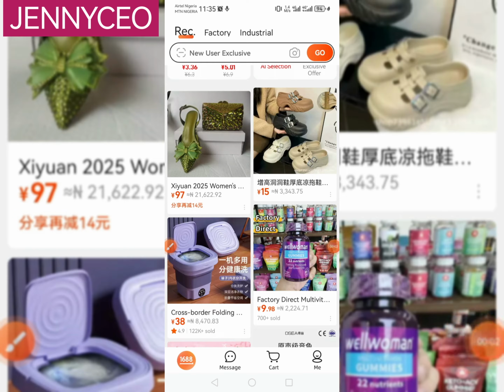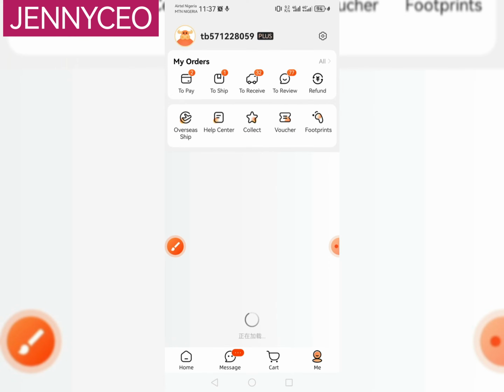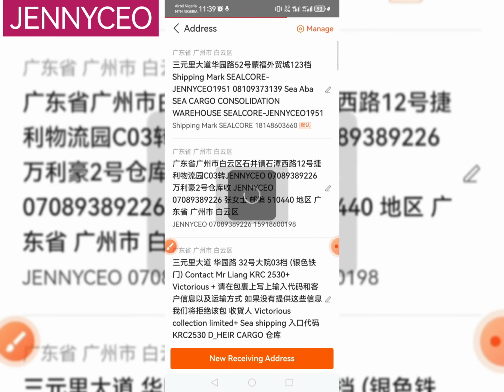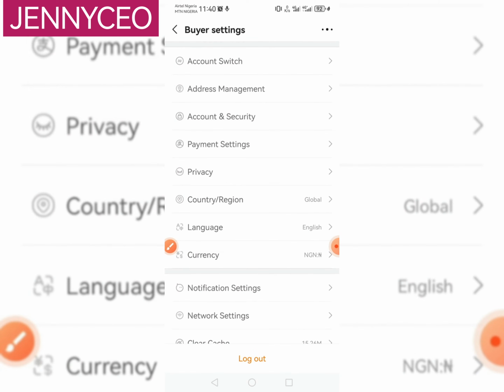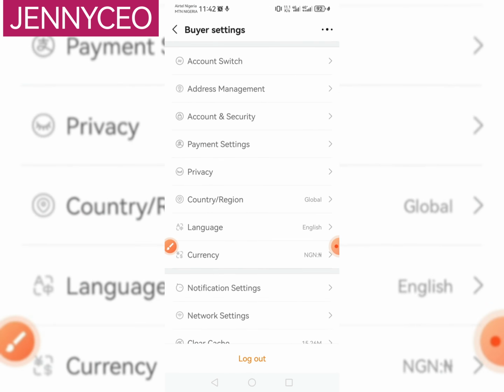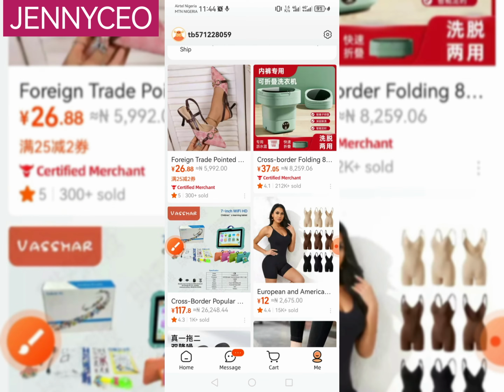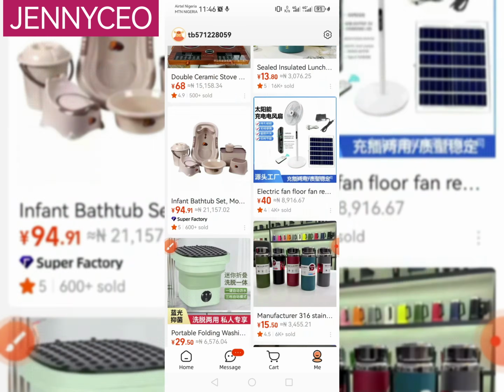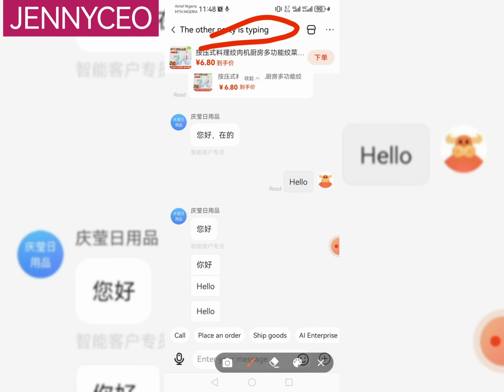Turn On This Setting On Your 1688 App To Unlock More Features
Turn On This Settings  On Your 1688 App To Get More Upgraded Features | China Importation Tutorial

IMPORT directly from Chinese manufacturers using the 1688 app without having to travel to china and without any agent

1688 app settings
1688 tutorial for beginners
how to use 1688 app
1688 app hidden settings
1688 importation tutorial
how to import from china using 1688
1688 tips and tricks
china sourcing tutorial
1688 app upgraded features
1688 settings for buyers
how to buy from 1688 in Nigeria
china importation business
1688 supplier tips
1688 wholesale buying guide
how to source products from china

turn on this setting on 1688 app

1688 app features you should enable

how to unlock 1688 app features

china importation tutorial for beginners